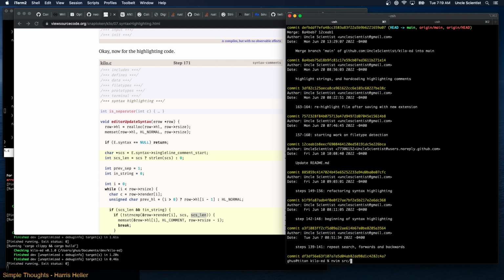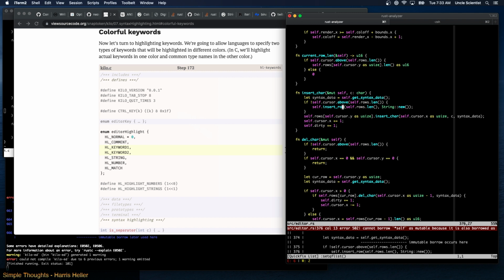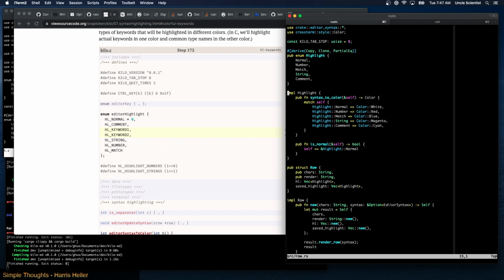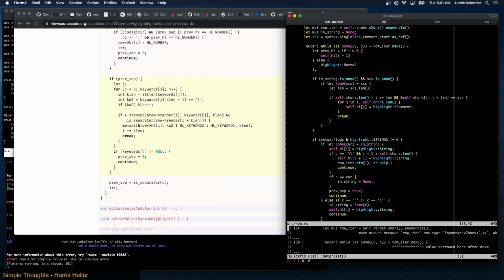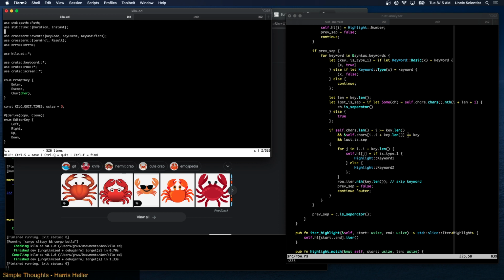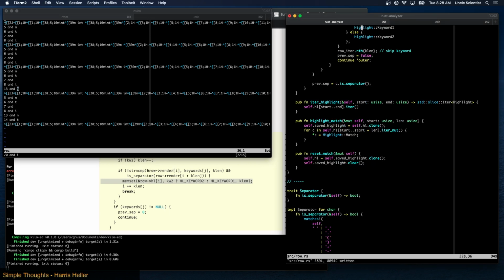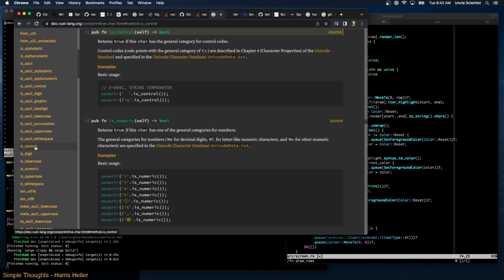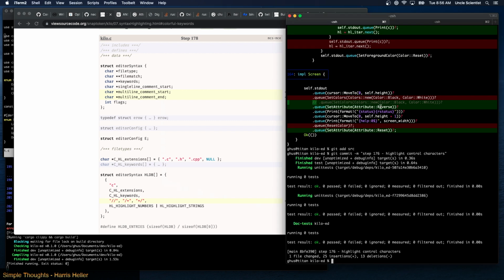Porting a text editor to Rust - Part 9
This is the ninth stream in a series of videos to port a basic text editor to Rust.

I'm going to be on twitch usually five times a week doing various streaming things.

Chapter 7 - More syntax highlighting! We did some refactoring (and, alas, cloning) to get the syntax data down into the "row" implementation, but it's working. We can always make it better later. Then we added keyword highlighting (with two different types of keywords), and control-character highlighting. Next up will be multi-line comments, which aren't going to be easy, given the current architecture

Coming up next is going to be file-type detection and keyword highlighting, which I'm very much looking forward to.

Come enjoy my beginner rust programming skills!